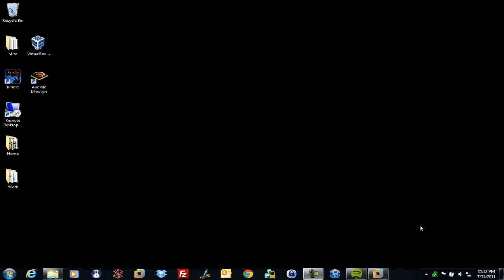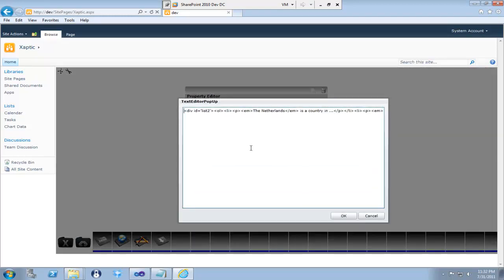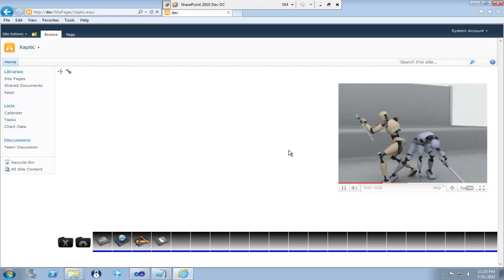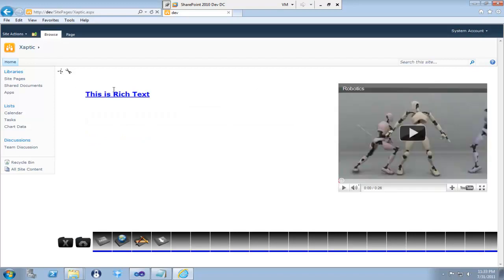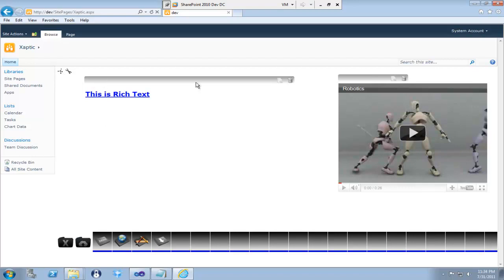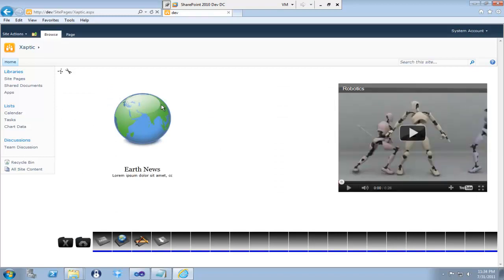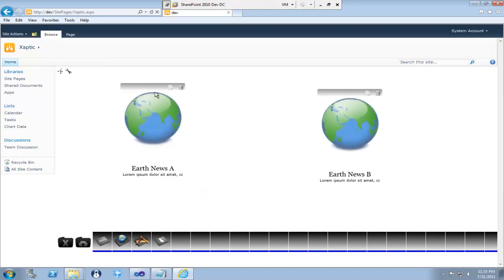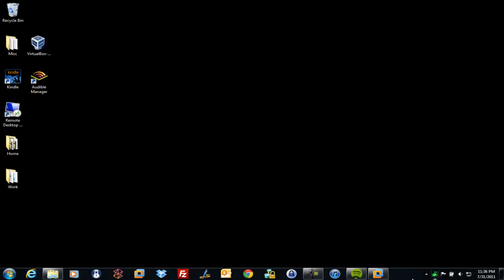Part 5 - Silverlight Web Part Framework for SharePoint 2010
This is a Silverlight Web Parts Framework for SharePoint 2010 called XAPTIC.